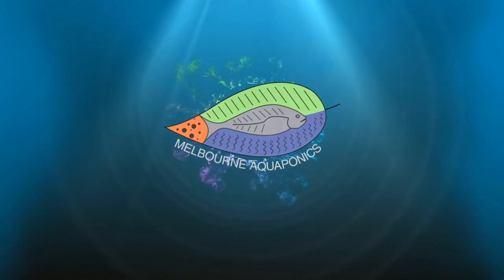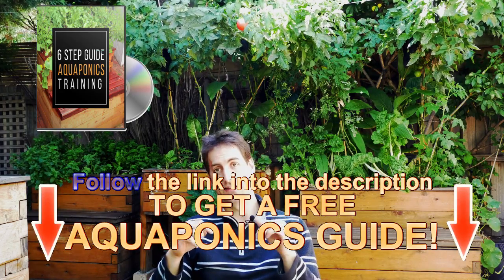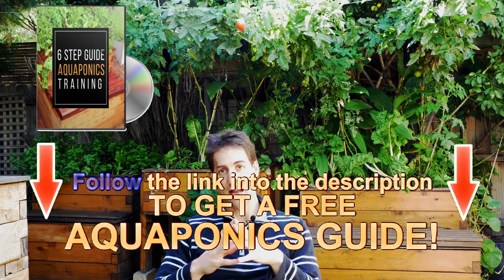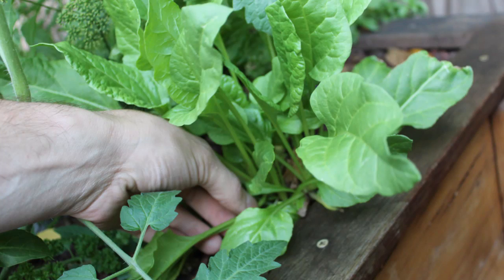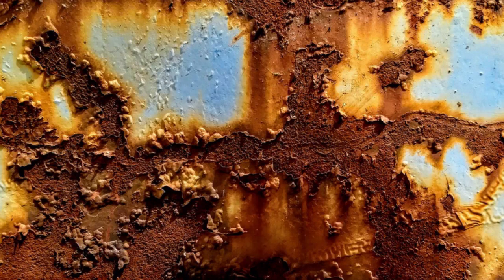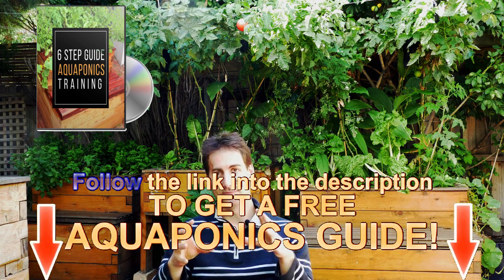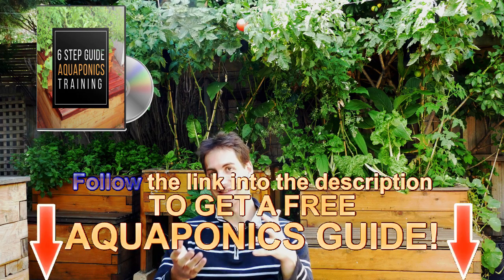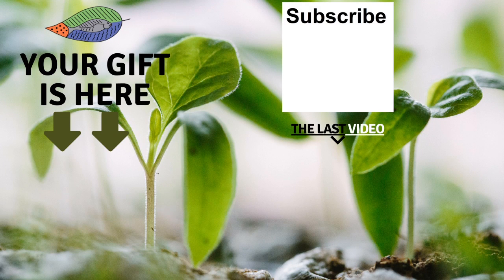Why, how and when should we add minerals in aquaponics Plants nutrients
Receive your welcoming gifts now here:
1. The magical 6 STEP process to Build Your Own Aquaponics setup!

2. Aquaponics Manual Excerpt “THE ART OF AQUAPONICS”!

3. The Secret Video to keep your vegetables strong, green and healthy!

Video description
There are a wide number of essential minerals that are known to be important for the plants development. The most crucial ones are called “Macronutients”. We generally put the following in this category: nitrogen (N), phosphorus (P), potassium (K), calcium (Ca), sulfur (S), magnesium (Mg), carbon (C), oxygen(O), hydrogen (H). Others called “Micronutrients” or “Trace minerals” are needed in lower quantity. They are: iron (Fe), boron (B), chlorine (Cl), manganese (Mn), zinc (Zn), copper (Cu), molybdenum (Mo), nickel (Ni).
In a classic garden the worms are constantly mixing the deep soil with the surface and raise minerals to the surface. This action brings the macro and micronutrients available for the fungus, bacteria and plant roots.
In aquaponics we don’t have this link between deep soil/rocks and the ecosystem. We are only relying on the fish food added to the system.
           The fish food profile is different between brands but is generally high in nitrogen, Phosphorous, Potassium but rarely covers all needs of the plants. Unfortunately the worms and fungus are not able to have access to rocks and make them available to the plants. A good way to fix this situation is to add rock powders into the system.
This can be under the form of rock dust or more elaborated mineral element powders. It will allow the life of the system to have access to all the minerals needed for the plants.
The quantity to add is difficult to evaluate. I generally recommend 2mg/1000L or growbed square meter. The frequency is also tricky to evaluate. Some aquaponics growers like to add the powder once a month.
I personally prefer to add it when I can see the first signs of deficiency on my plants. In winter I ca run the system for months without adding any minerals but in summer I generally add some every other month.
There is one mineral that is very quickly oxidised in aquaponics due to the moist and aerobic (in contact with oxygen) environment and this is the iron. Iron turns into rust none available for the plants. The best way to regulate this problem is to add chelated iron which is a special iron that is encapsulated in another particle.

1. Online Aquaponics Training Course The Ultimate Training!

2. Our Digital Aquaponics Manual “THE ART OF AQUAPONICS”!

1. Our Website “Melbourne Aquaponics